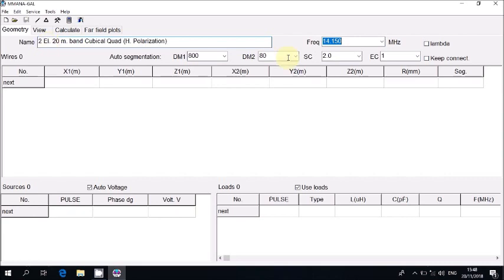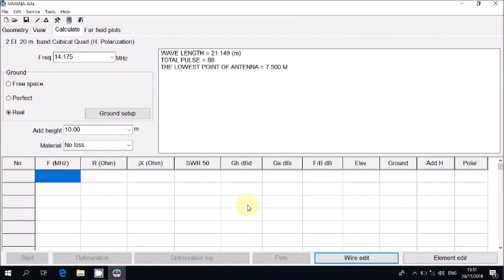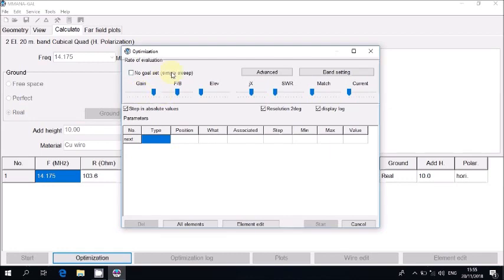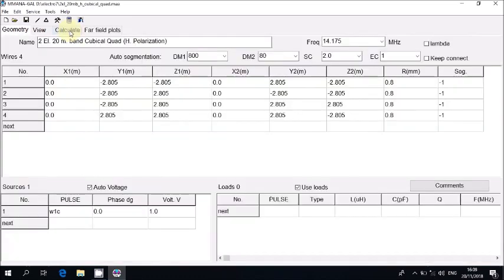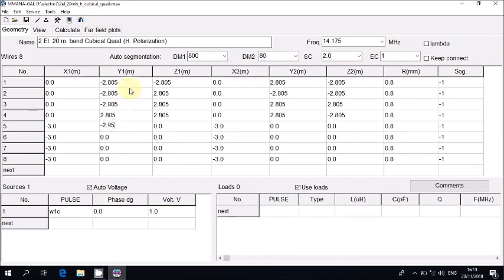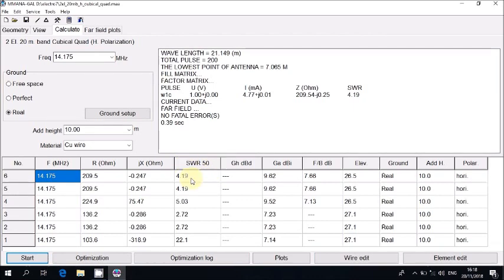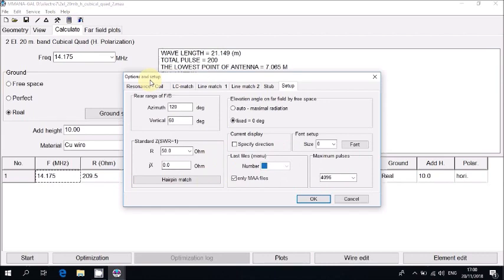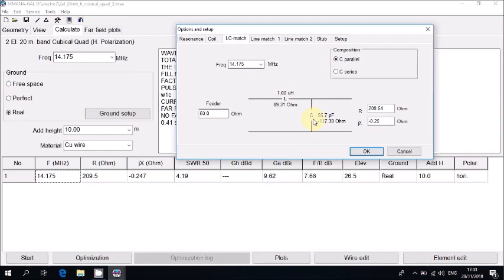Designing 2 Elements 20 m. Band Cubical Quad (Horizontal Polarization) Using MMANA-GAL Free Software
By Roosdiarto Rooskandar, ST., YF1CRR, Lecturer at Electrical and Electronic Dept./Teknik Elektro, Sekolah Tinggi Sains dan Teknologi Indonesia (ST-INTEN).